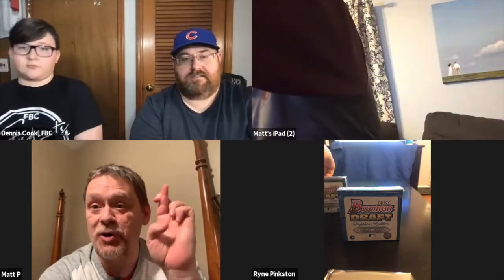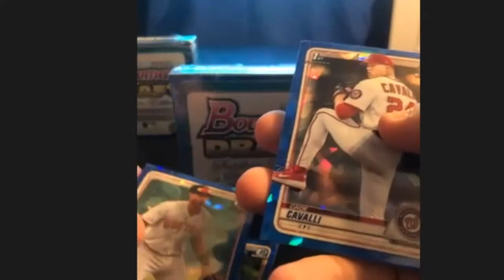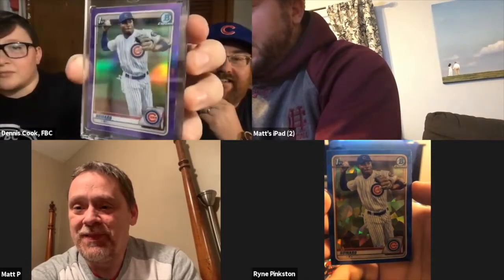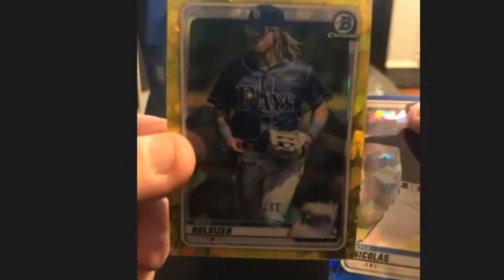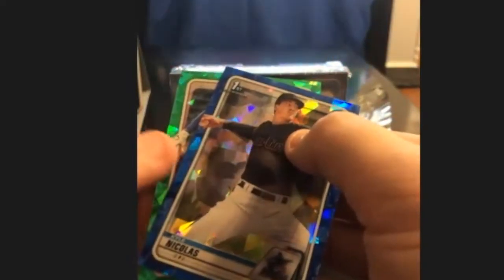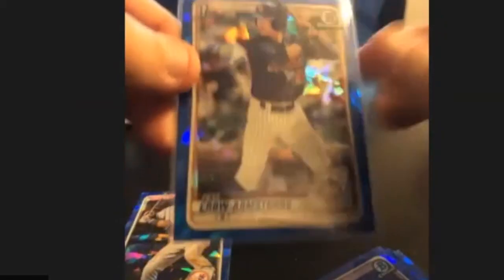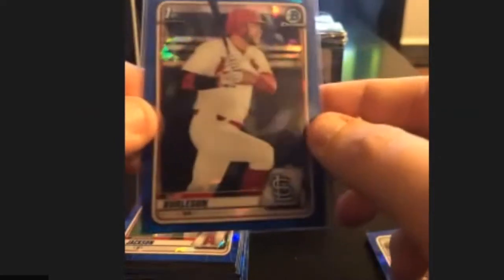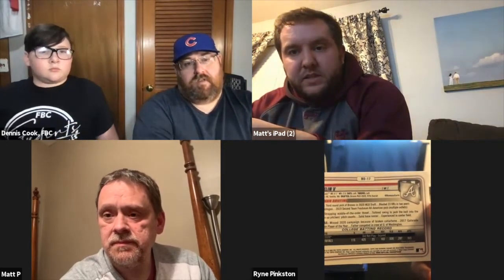We rip two boxes of 2020 Bowman Draft Sapphire and you won't believe what we pulled!!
Thanks to Ryne & Matt for being a part of today's video!
We’d love to have your support on our new YouTube channel!  You can support us in two ways:
1. Purchase something from Walk Off Wax for us to open on the channel ($$$$ range from $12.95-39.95)
2. Purchase something from our Amazon wish list found
If you would like to, include a note in the delivery to be the “SPONSOR” of the video hat day!
Mail items to Dennis Cook, 106 E Walnut, Leitchfield, KY 42754